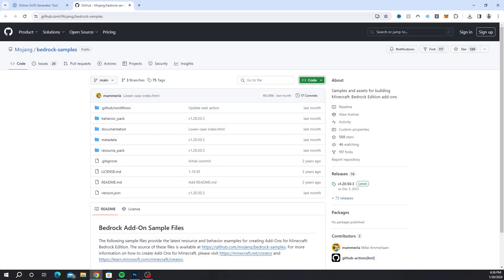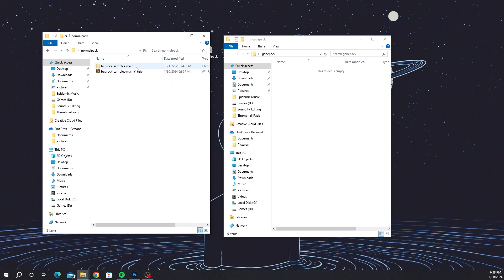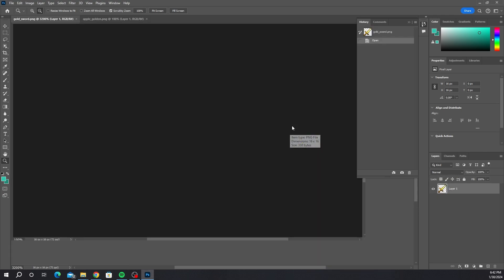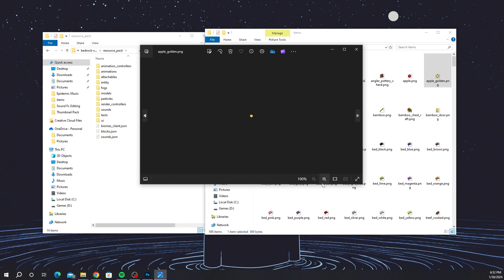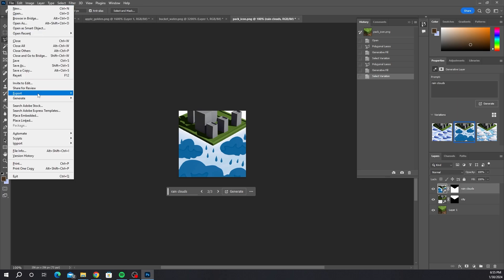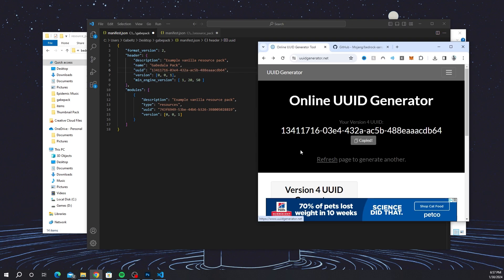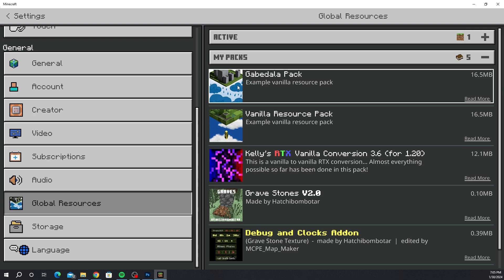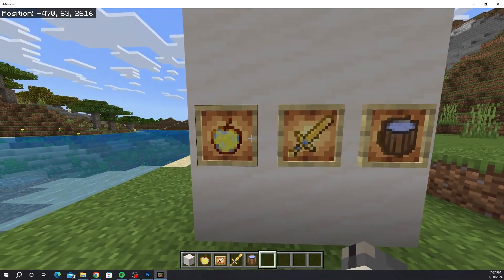How to Make a Texture Pack EASY Minecraft *Bedrock*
in this video I will be showing you how to make your very own texture pack for Minecraft bedrock edition! It's really easy and simple to do! It didn't take me long to figure out how to do things and I showed you the most fast and easiest way to create your very own texture pack! There is some downloading you need to do and you need to have a software that opens a code. I do appreciate all the love and support you have shown to the channel and we are a quarter of the way to 10,000 subscribers! Much Love - Gabe

Chapters -
0:00 Intro
0:15 Start of Tutorial
1:04 Folders
1:50 Find Items
2:40 Done Editing
3:03 Export to File
3:29 Double Check
4:02 Pack Icon
4:42 Export Icon
5:11 Manifest Json
6:04 Compress Files
6:40 Opening Minecraft
7:20 Showcasing Items
8:08 Outro